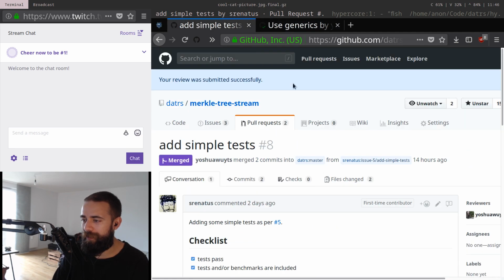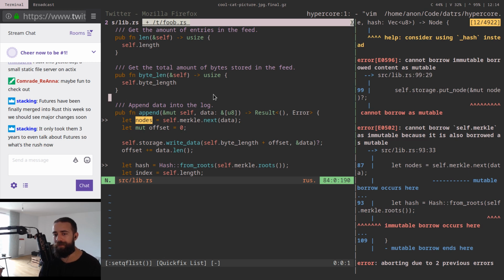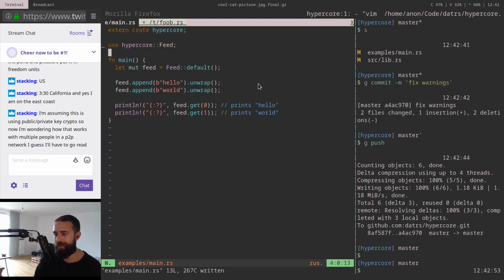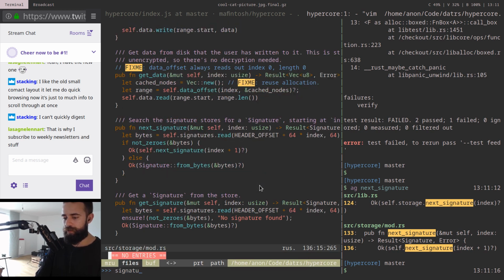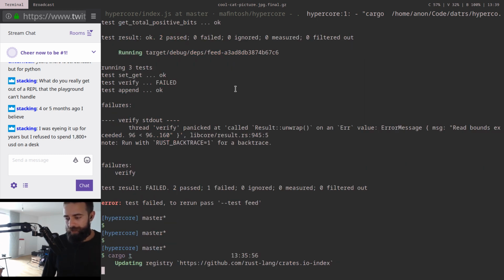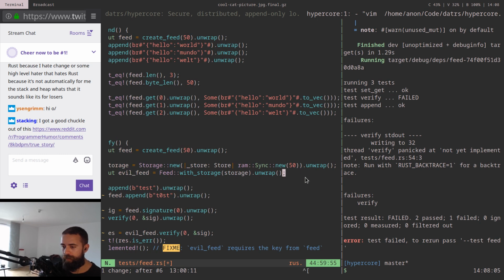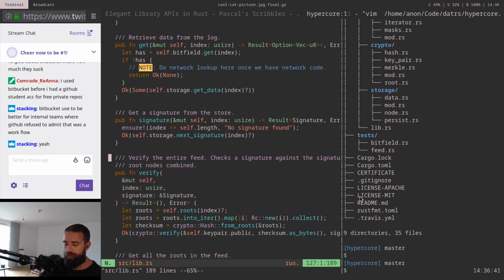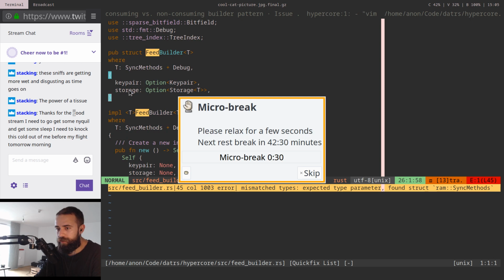[Programming] HYPERCORE VERIFICATION PROGRESS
Made a bunch more progress on Hypercore's verification method!